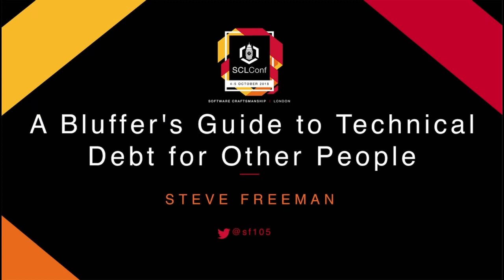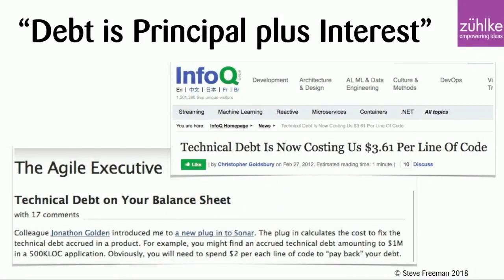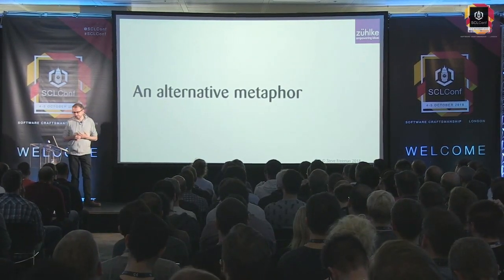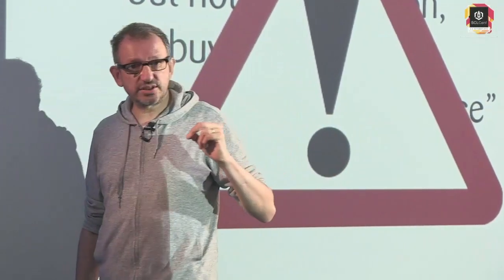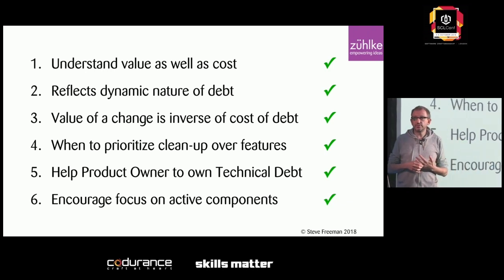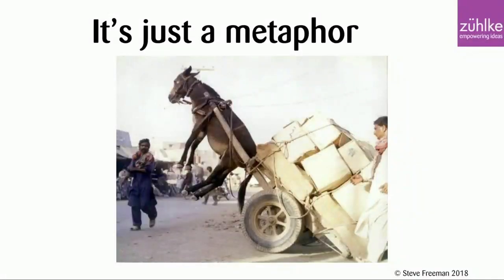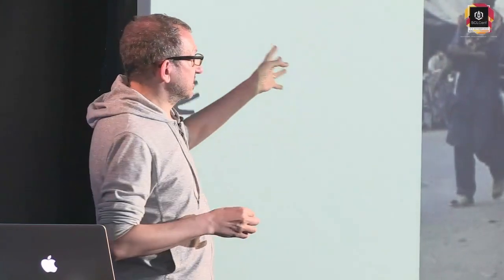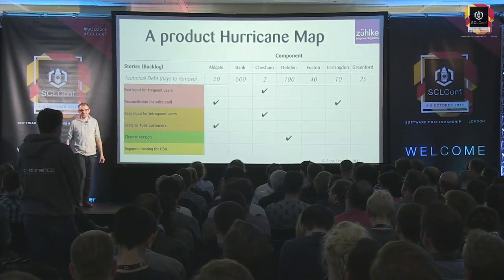Steve Freeman: A Bluffer's Guide to Technical Debt for other people - SCLConf 2018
We need to explain Technical Debt to people who are not technical, partly so that they can make better choices because they understand the real trade-offs, and partly to so that we understand it better too. Some of the tension between trying to get product out and developing something you can live with is an essential feature of trying to do anything new, but some is the result of a mismatch of understanding between Product and Development.

The metaphor of debt does not really convey the risks that arise from poor technical quality. Instead, I will introduce some other metaphors for looking at technical risk that we think match the problem more effectively, and propose some strategies to help product and development teams approach a solution. This is joint work with Chris Matts.

This video was recorded at SCLConf 2018, an annual conference for software professionals that care about their craft. Learn more about SCLConf at sc-london.com